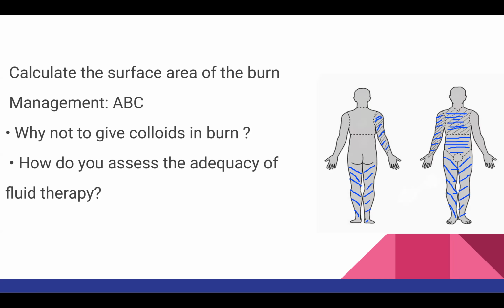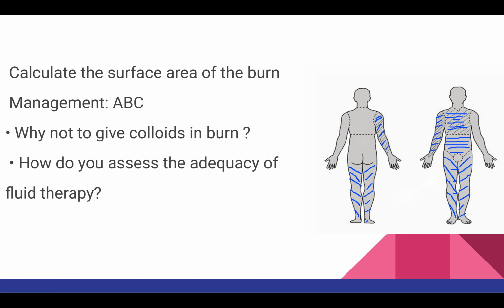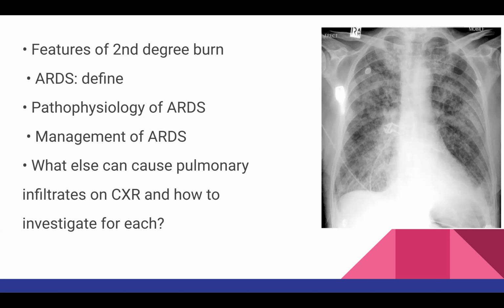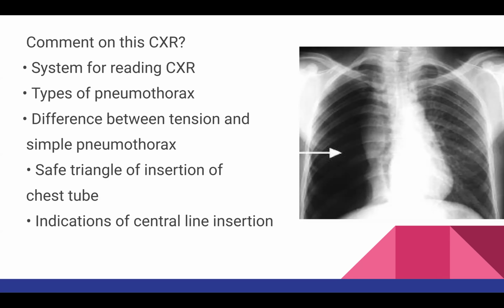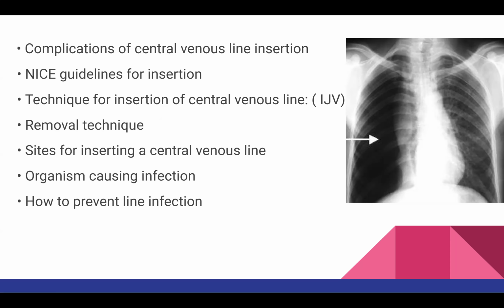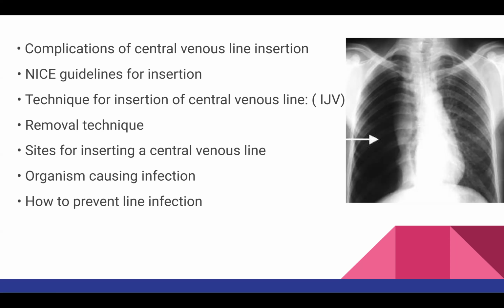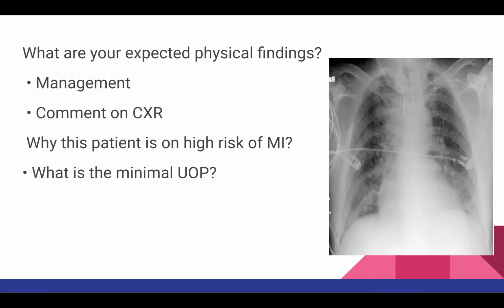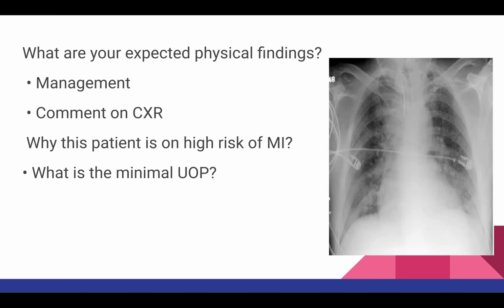MRCS B Mock Session | Critical Care Respiration | Burn & ARDS, Pnemo-thorax & CVP, Pulmonary edema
🚨 MRCS B Mock Session | Critical Care Respiratory Section

Prepare smarter for MRCS Part B with this high-yield Critical Care Respiratory Mock Session designed to simulate real OSCE and viva scenarios.

👨‍⚕️ In this session, we cover:
✔️ Burn patient with ARDS
✔️ Pneumothorax & complications after CVP line insertion
✔️ Pulmonary edema in critical care settings

🎯 What you’ll learn:
• Structured trauma & respiratory assessment
• Examiner-focused approach for MRCS B
• Emergency management principles
• High-yield viva discussion points

🔥 Key Clinical Topics Covered:
🫁 Acute Respiratory Distress Syndrome (ARDS)
🫁 Tension & traumatic pneumothorax
🫁 CVP line complications and management
🫁 Fluid overload & pulmonary edema
🫁 Oxygenation and ventilation principles
🫁 ATLS-based critical care approach

MRCS Part B is not only about knowledge — examiners assess:
✅ Prioritization
✅ Patient safety
✅ Communication
✅ Structured clinical thinking

This mock session helps you develop all four.

🎓 Perfect for:
• MRCS Part B candidates
• FCPS / IMM trainees
• Surgical residents preparing for OSCE exams
• Doctors improving emergency management skills

✔️ MRCS B mock sessions
✔️ OSCE strategies
✔️ Surgical viva preparation
✔️ Trauma & critical care discussions

‎📌 MRCS Part A WhatsApp Group:
‎📌 MRCS Part B WhatsApp Group:
‎📢 WhatsApp Channel (Daily Updates & Resources):
‎🔥 Start your MRCS journey with the right mentorship, strategy, and community. Join now and level up your preparation!